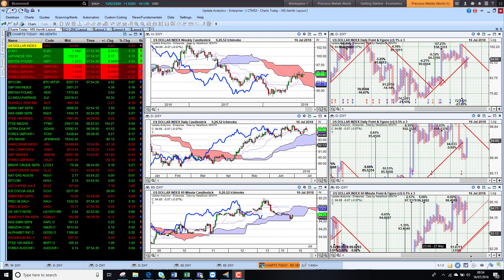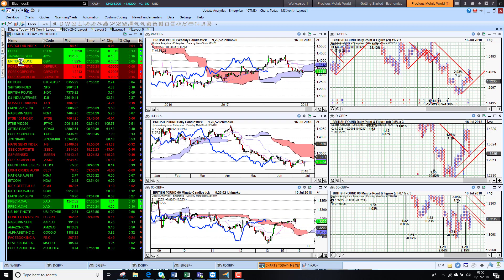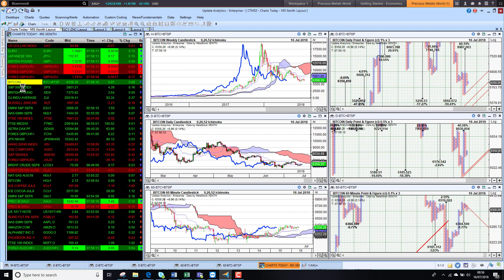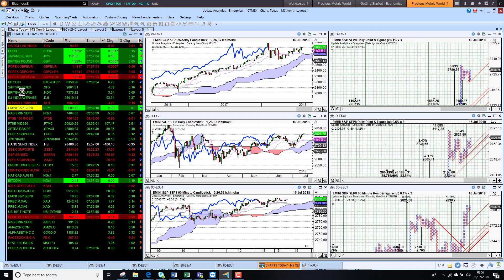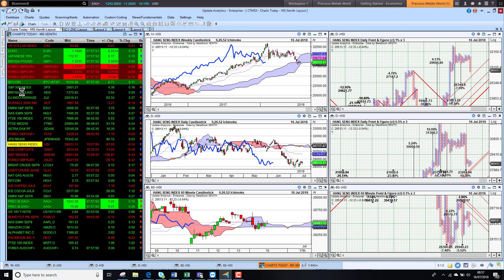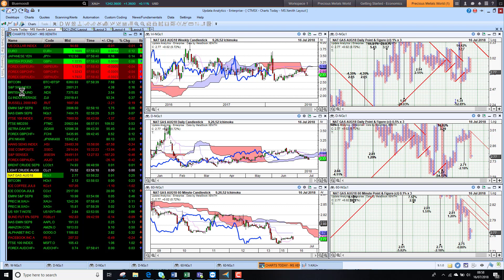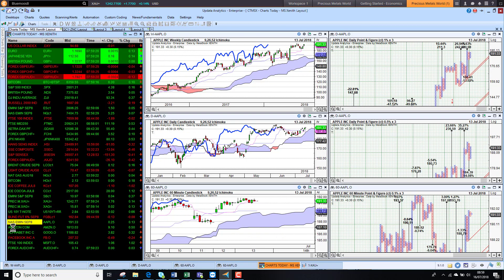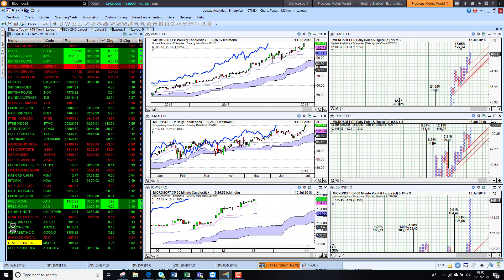Charts Today - 16 Jul 2018 - Chinese GDP below par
Dollar remains strong and breaking out against Yen long term. Bitcoin better short term, but still very bearish medium and long term. US markets closed higher on the week, lead by Tech. Europe subdued this morning. Asia mixed. Crude oil short term bearish as is US Natgas, Gold and Silver. US tech majors pushed higher Friday.